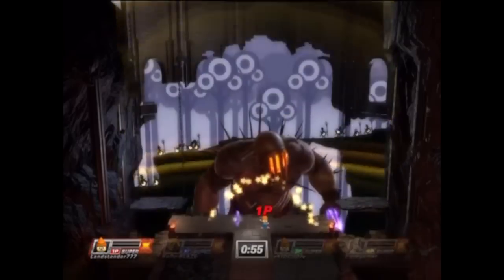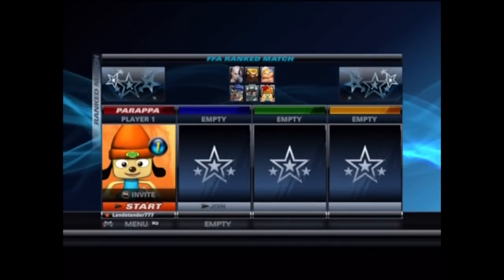Playstation All-Stars Battle Royale beta- Game it or Hate it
Tony from the Game it or Hate it crew plays the Playstation All-Stars Battle Royale beta, breaks it down, and gives you a verdict.

Follow Tony: @Tone_GoH
Follow the show: @Gameitorhateit